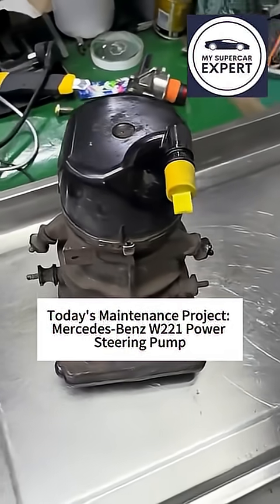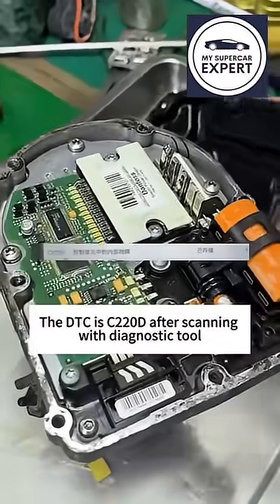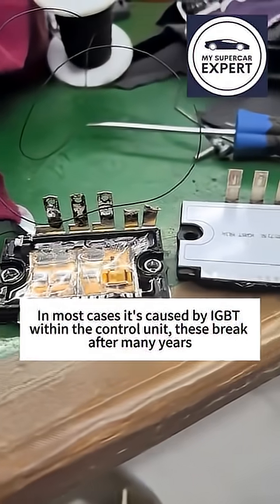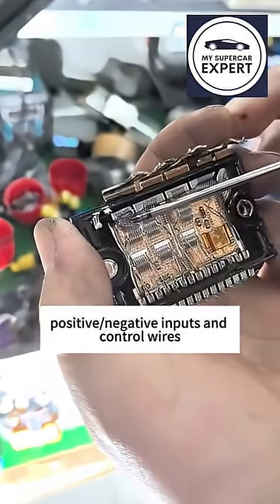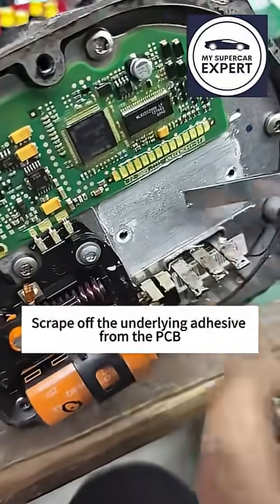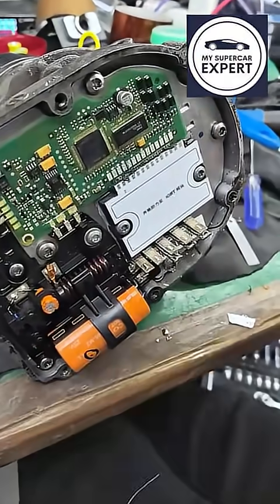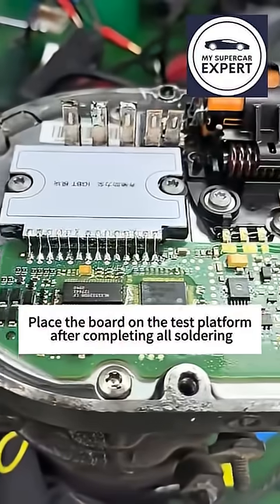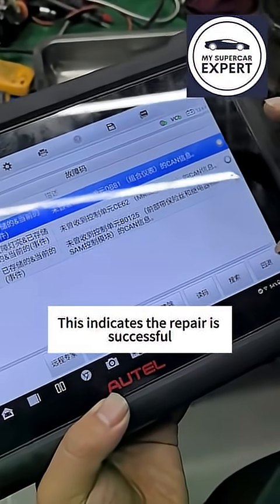Mercedes-Benz W221 Electric Power Steering Pump Repair Resolving Difficulty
Mercedes-Benz W221 Electric Power Steering Pump Repair Resolving Difficulty or Inability to Steer Due to Loss of Power Steering Assist Fault code: C220D Internal Fault of Control Unit 🤩